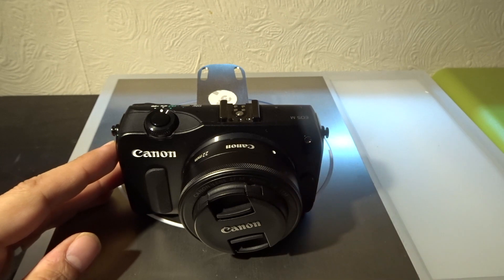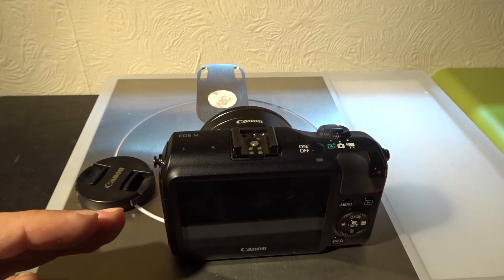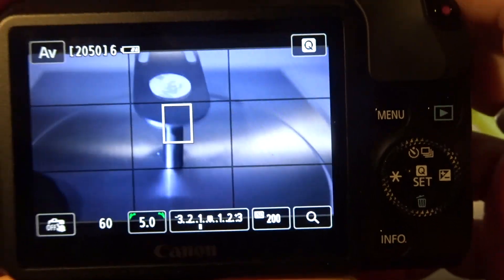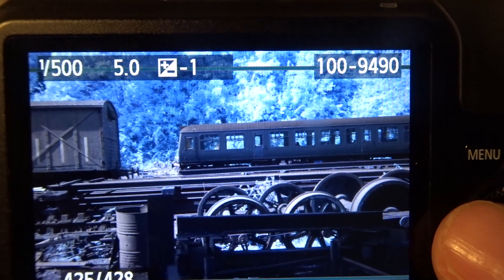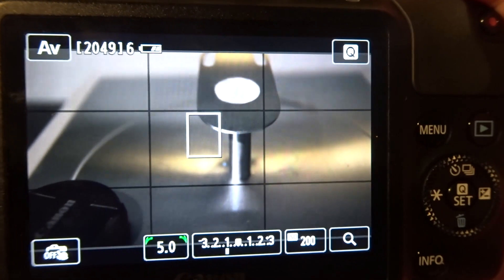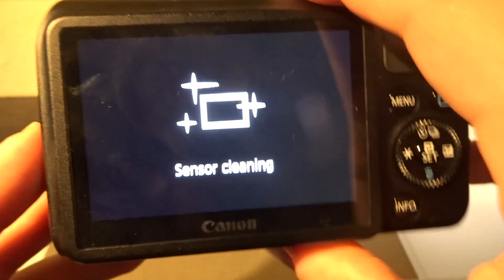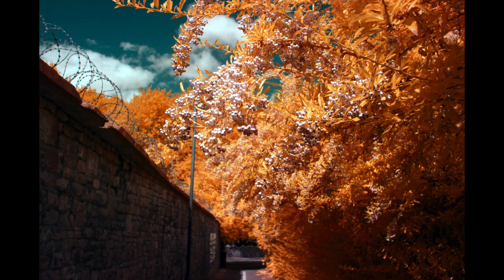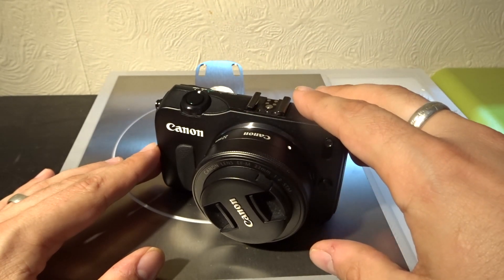Canon EOS 590nm Infrared Camera Video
There are multiple types of Infrared camera this is one of mine, the 590nm.  The nm refers to nanometers  which refers to one thousand-millionth of a metre a way of measuring infrared radiation.  In this video i take you through the settings I use to take photos and my recommendations to get a good photo.  Each infrared type gives your photos a different look and feel to it, 590nm allows yellows and reds into the sensor so you get a more vibrant photo.

If you like/enjoy what I do, please consider donating.  Any money donated goes towards bringing you better remote controlled vehicles, cameras, updated computer equipment so i can make this channel better. Thank you for anything you can give and your support:

== Other Projects ==

= Cameras UK Links =
I only use GoPro & Canon Cameras
Canon 4000D
Canon 200D

= Cameras US Links =
GoPro Hero 7
GoPro Hero Session 5
Canon 4000D
Canon 200D
Canon EOS M Range